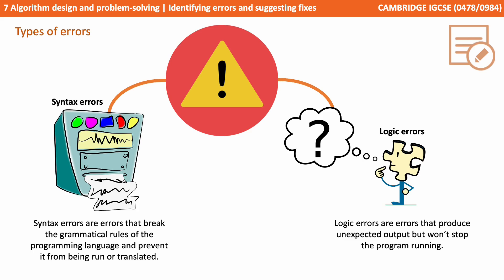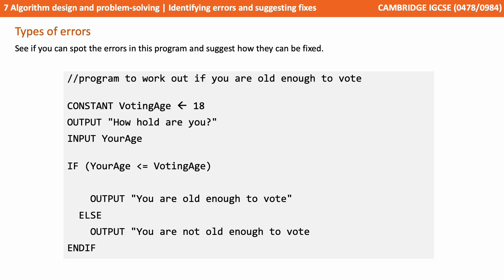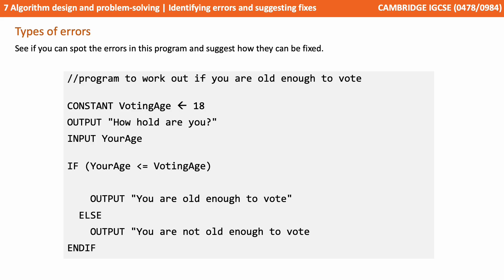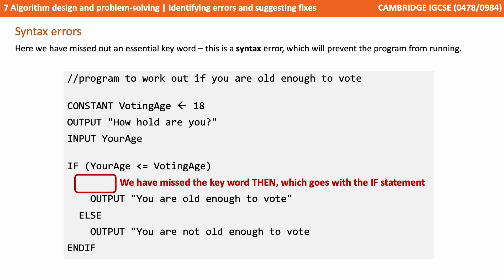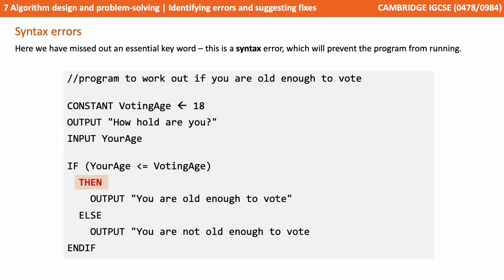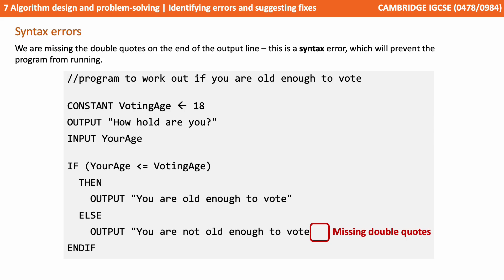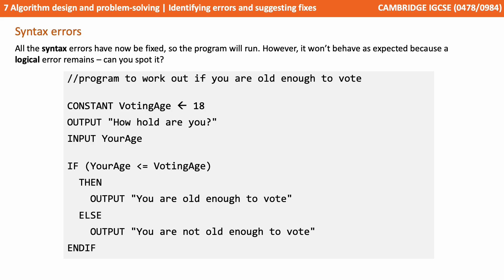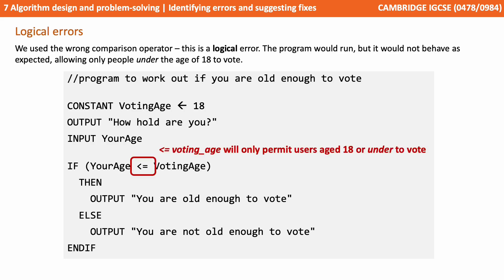87. CAMBRIDGE IGCSE (0478-0984) 7 Identifying errors and suggesting fixes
00:00 Identifying errors and suggesting fixes
00:06 Intro
00:11 Types of errors
01:21 Syntax errors
02:20 Logical errors
02:49 Outro